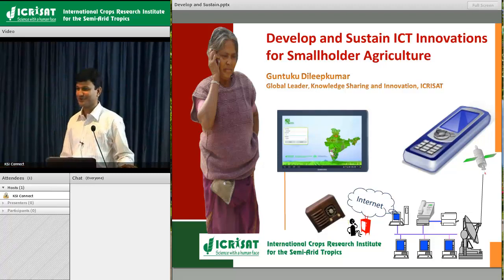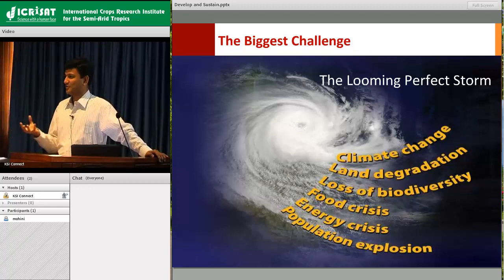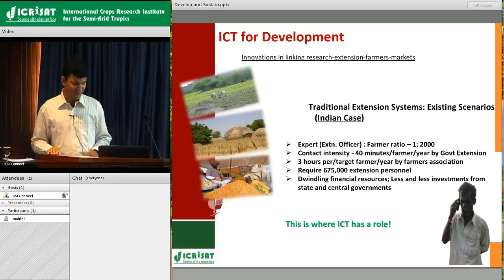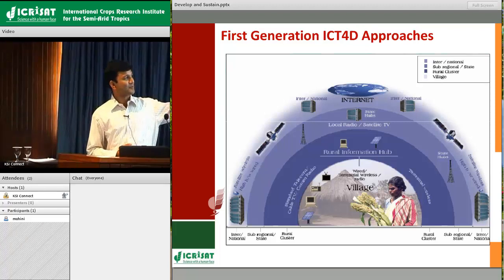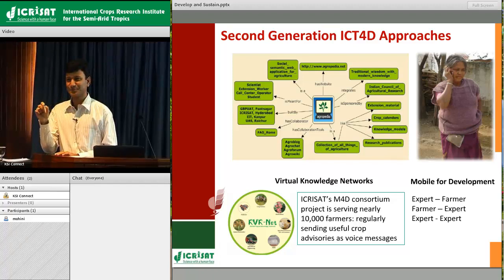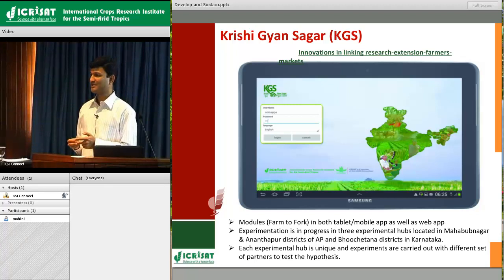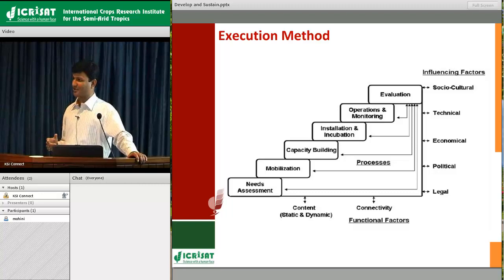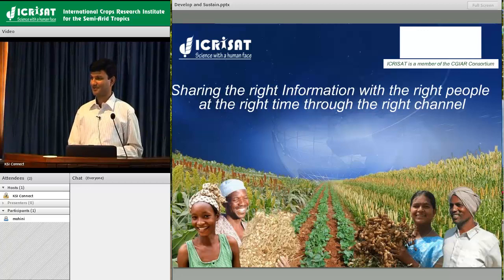Develop and Sustain ICT innovations for Smallholder Agriculture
Capacity Building Program on
Appropriate Technologies and Innovative Approaches for Agriculture Knowledge Sharing

9-14 December 2013

ICRISAT Patancheru, Andhra Pradesh, India
Venue: C Fred Bentley Conference Center (212)